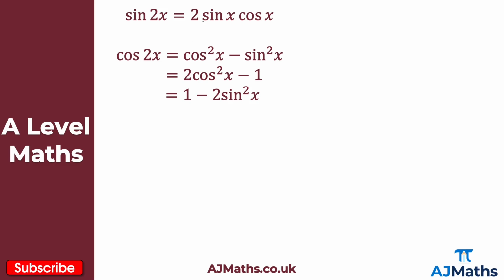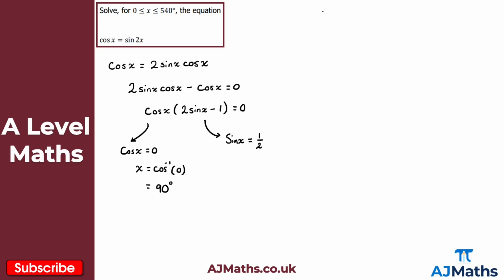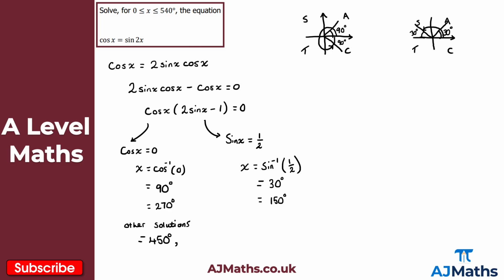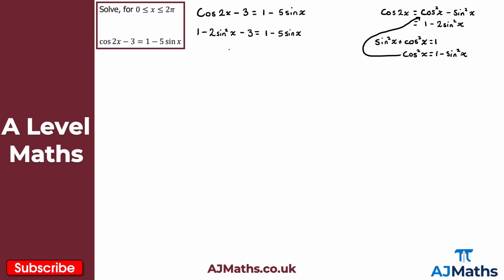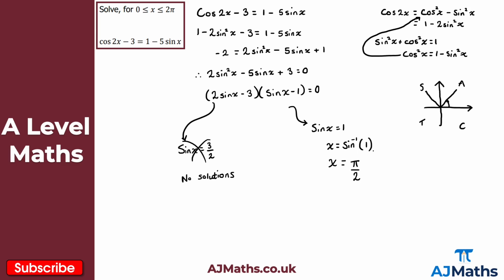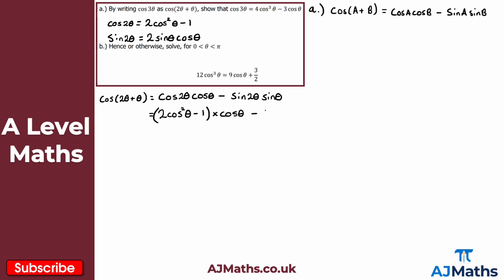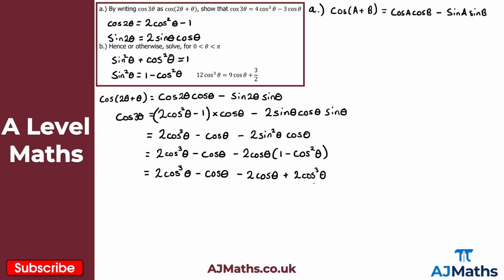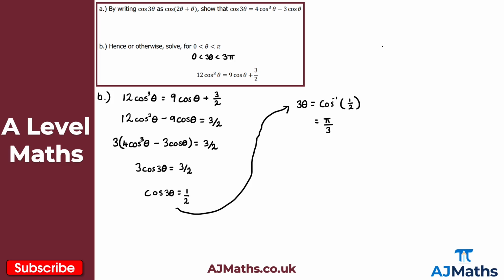A Level Maths | Pure - Year 2 | Solving Trig Equations Involving Double Angle Formulae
In this video we will take a look at how we can solve trigonometric equations that involve the use of the double angle formulae.

In the next video we are going to take at introducing the harmonic identities.

Circles -
Trigonometric Ratios -
Trigonometric Identities and Equations -
Vectors -

Introduction to Hypothesis Testing - 00:00